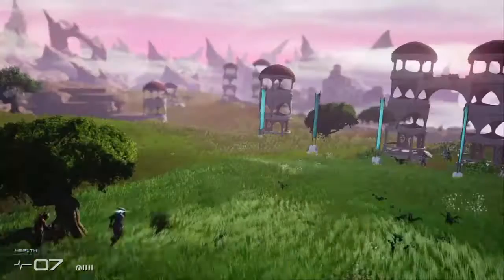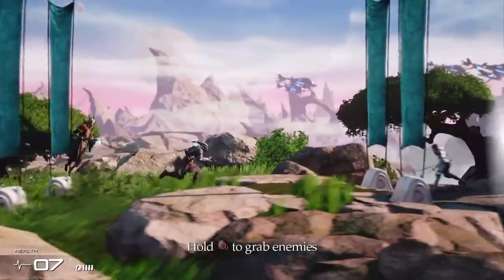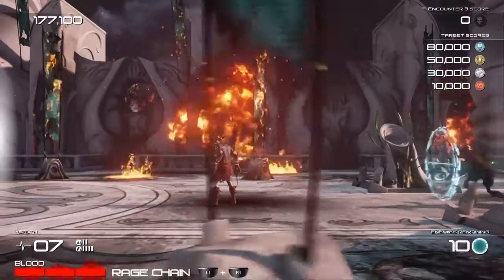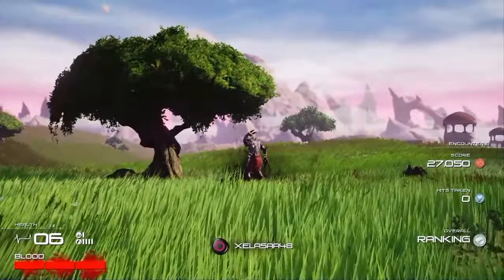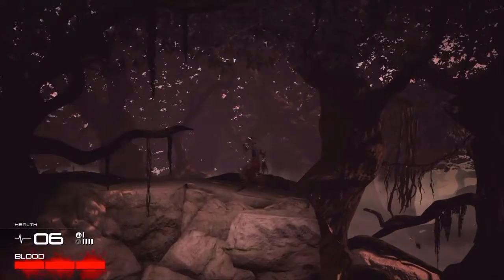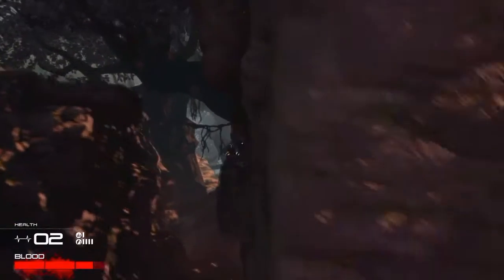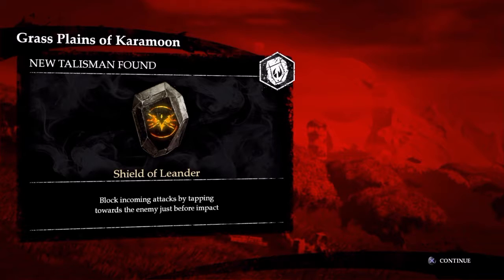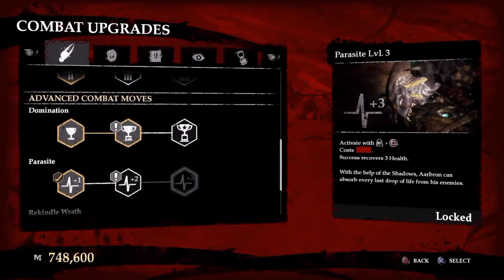Shadow of the Beast - Bo's Blind Playthrough Ep1 - Intro and Explaining the Game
This is a new project im currently working on.
This was recommended to me by Natpigen who said i should try making a full playtrough insted of just montages and funny moments...
I took the bait, and this series is the result of ALOT of hard work,, you have no idea how long it takes to edit a 30 minute video when you wanna cram soo much stuff intro it...

So im limiting myself to 1 new episode pr. week wich will come tuesdays or wednsdays on my channel...

So i really hope you will enjoy this new series,, i tried making it as entertaining to watch as posible so let me know if im going in the right direction :)

She does alot of gaming videos too and she is a freaking mastermind at editing videos and also alot of fun to watch..

1 last thing,, episode is post commentary and the rest of the episodes will be with live commentary... Please enjoy ;)